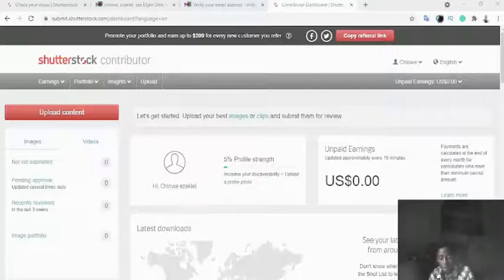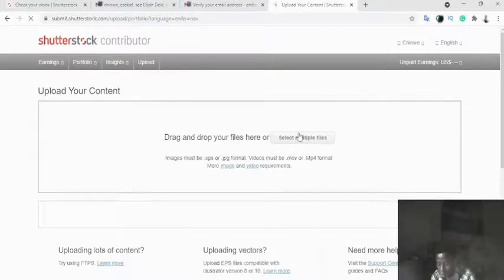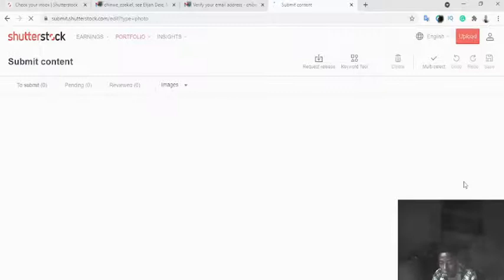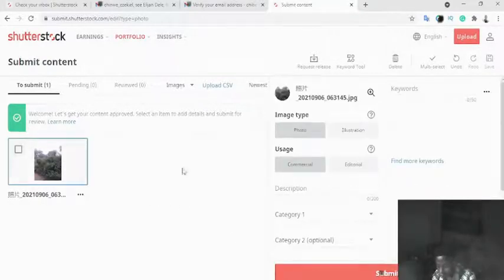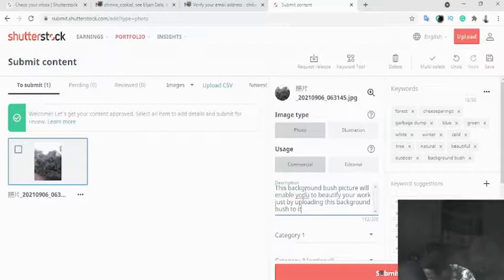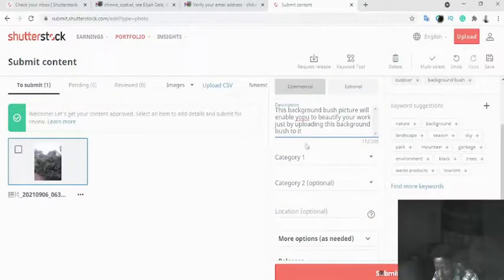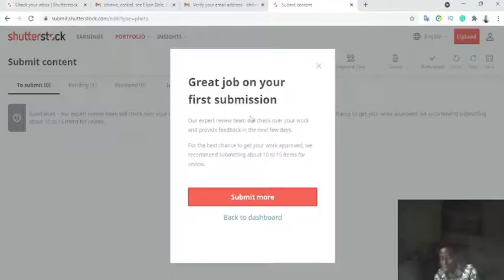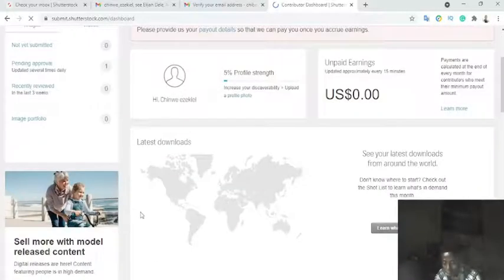Warning! Don't Do Anything Until You Watch: How to Upload Picture/Video to Shutterstock | Make Money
In this video, I will show you step by step guide on how to upload picture/video to shutterstock, watch it to the end and don't forget to subscribe for great videos are still coming.